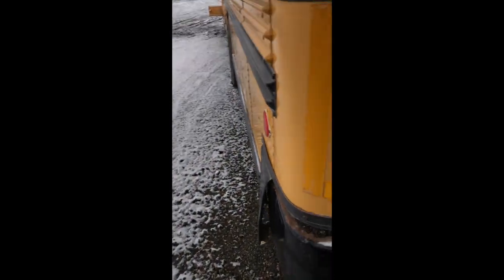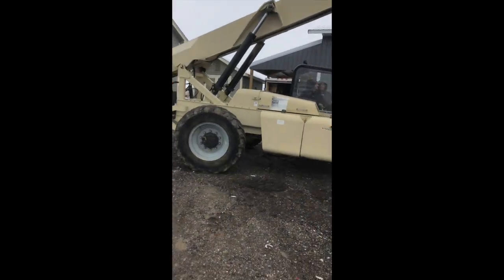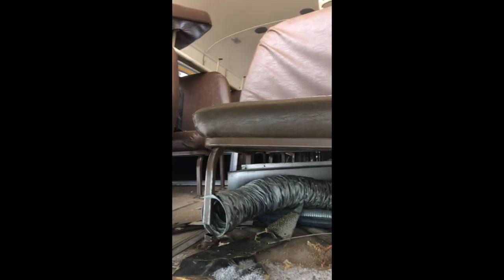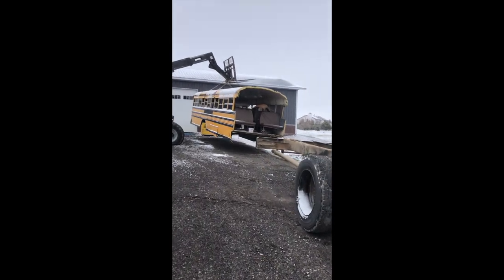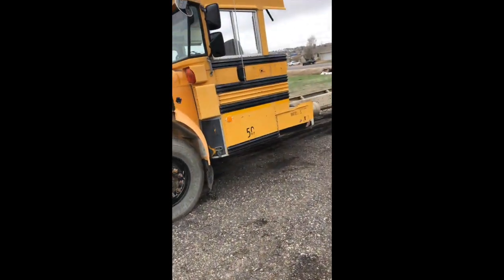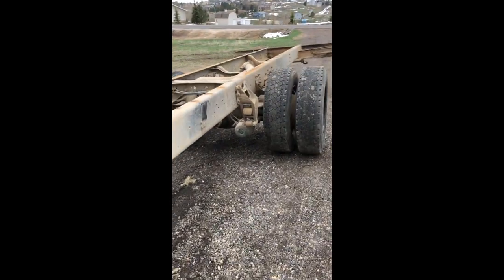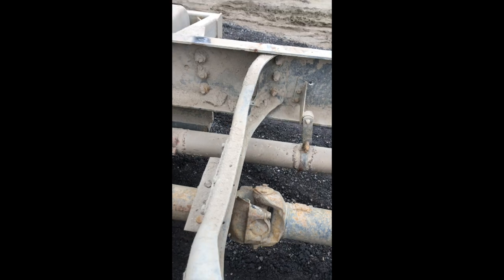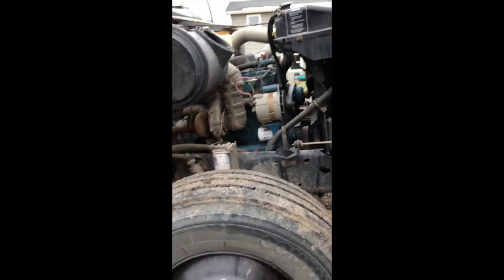1955 F600 school bus chassis swap part 8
There aren't many videos of school bus bodies being separated. so here's my contribution :)
Had a couple buddies come help. A few different perspectives. Should entertain you for a few minutes.